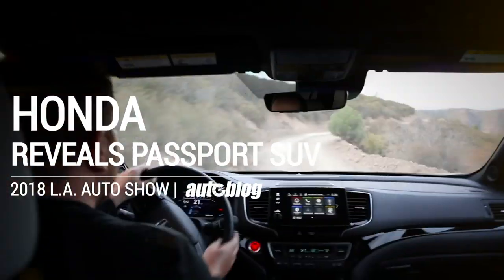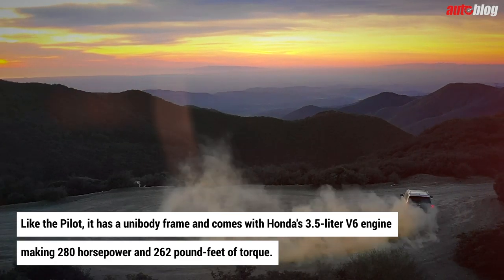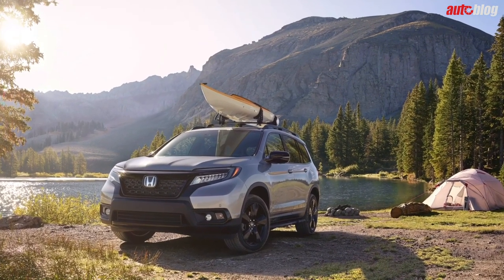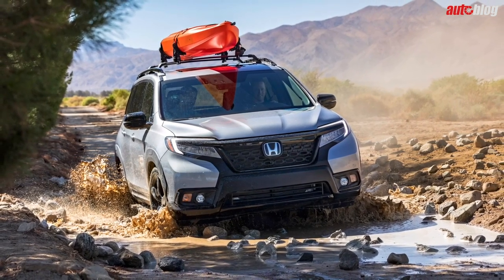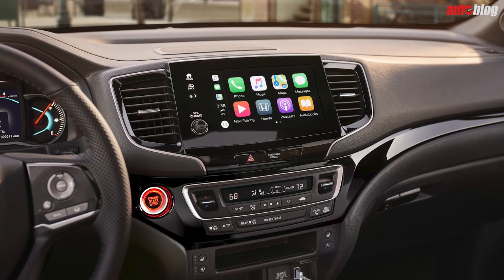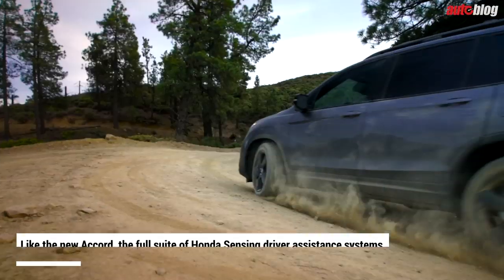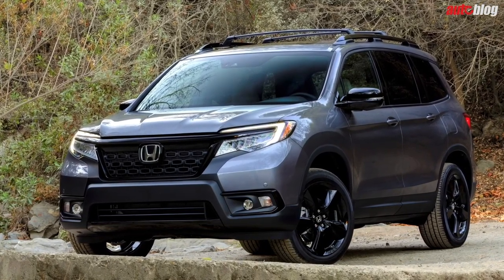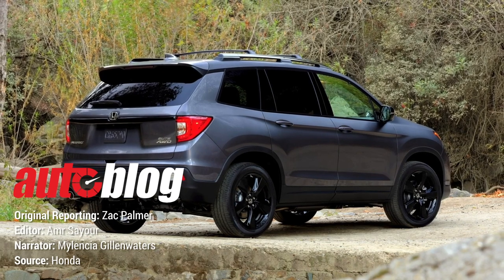Honda Revives The Passport Name For Its New SUV | Everything We Know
Honda reveals the Passport SUV at the 2018 L.A. Auto Show. The 2019 Honda Passport SUV will be slotted between the CR-V and Honda Pilot.